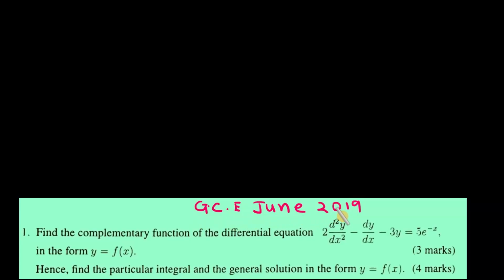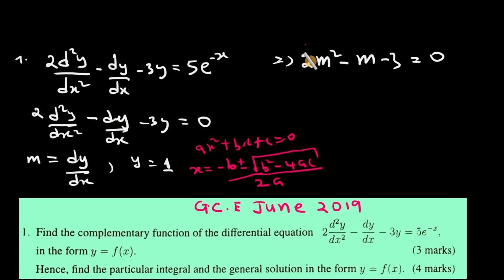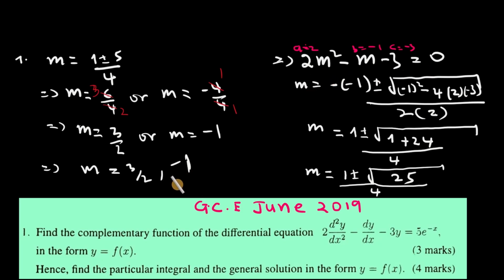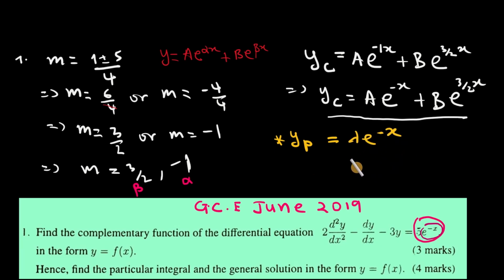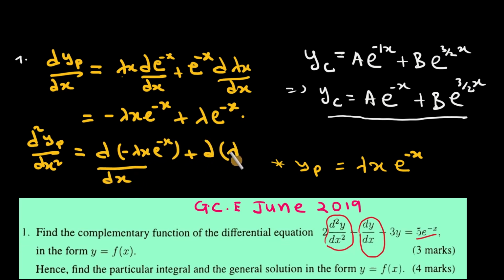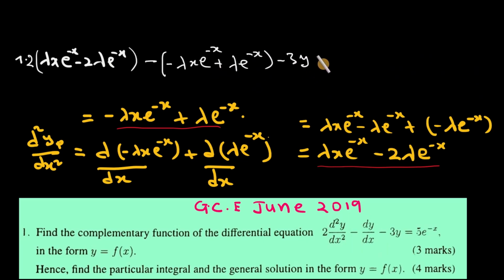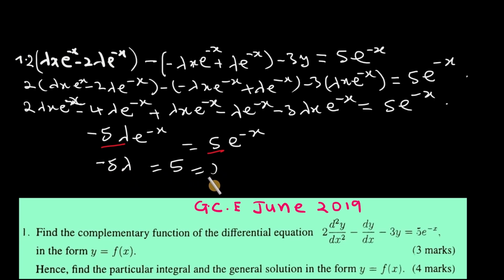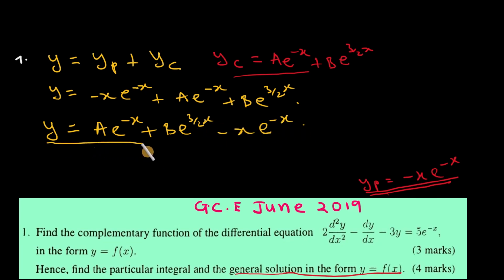Differential Equations GCE June 19 Paper 2.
How to solve a second order differential Equation with a particular function of the form   λⅇ^αx.